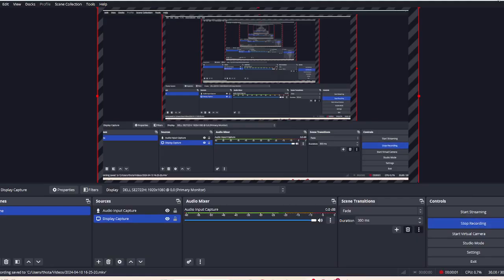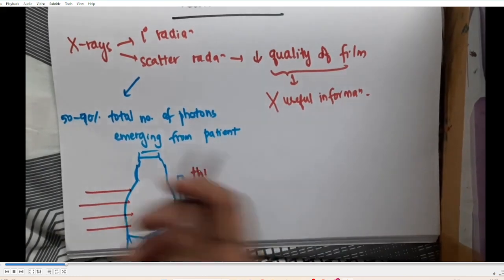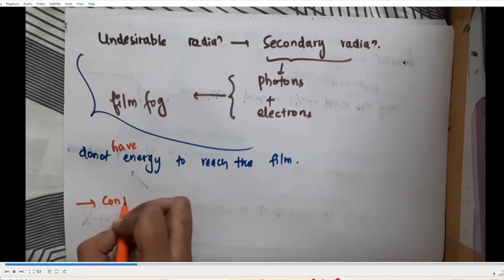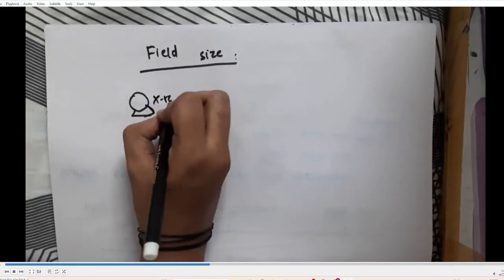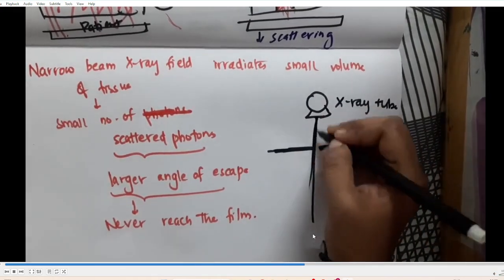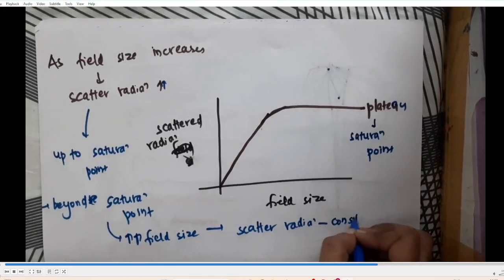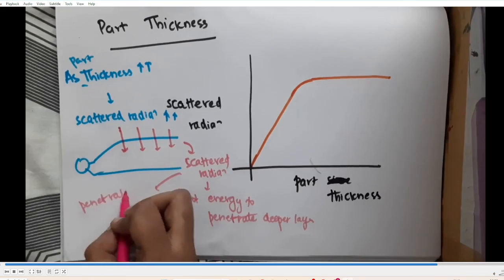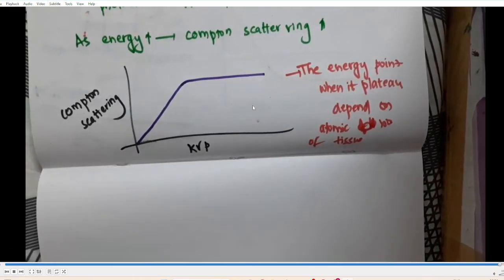Attenuation Lec 7 Scatter Radiation